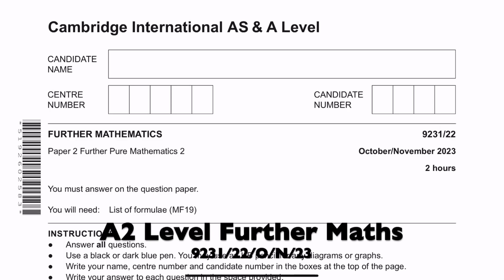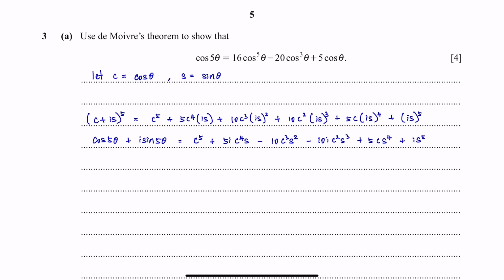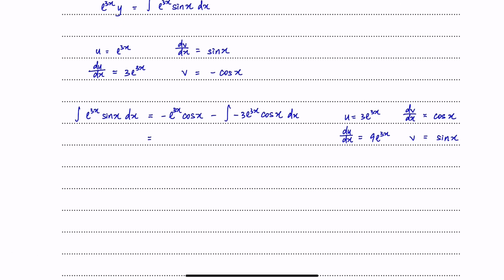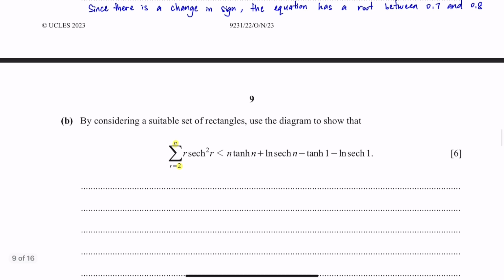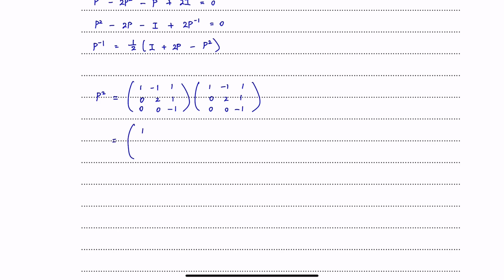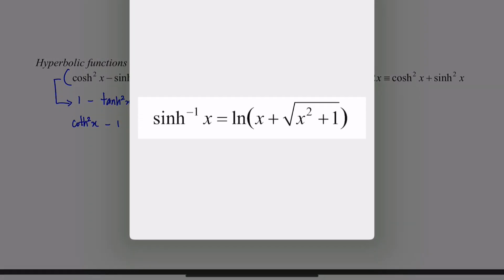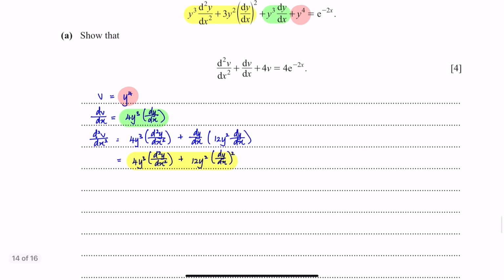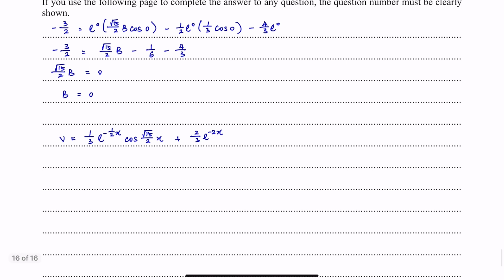9231/22/O/N/23 | A Level Further Maths Oct/Nov 2023 Paper 22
A Level Further Mathematics Oct/Nov 2023 Paper 22 Walk-Through